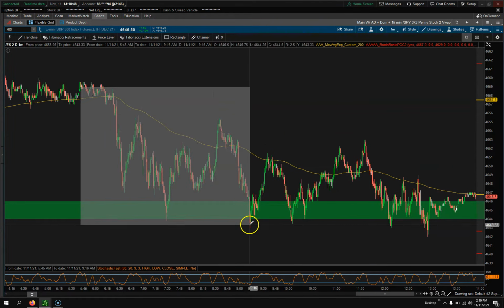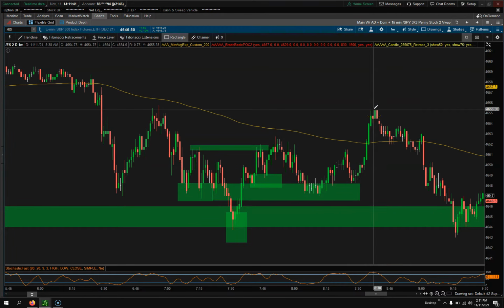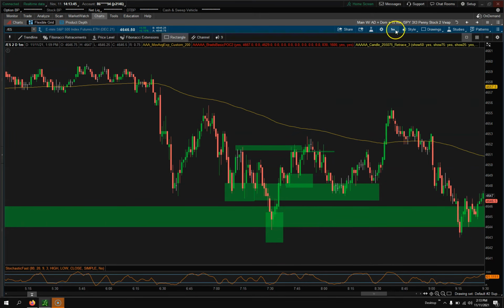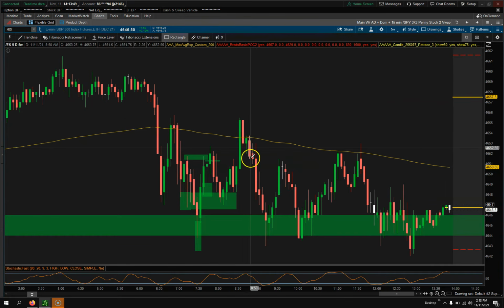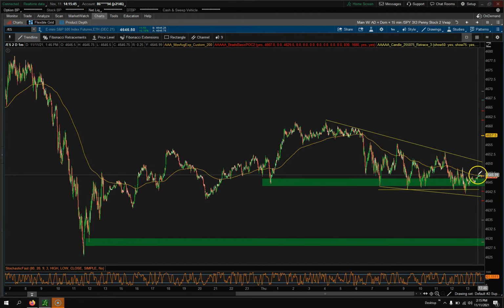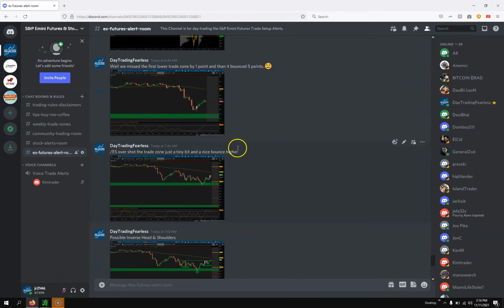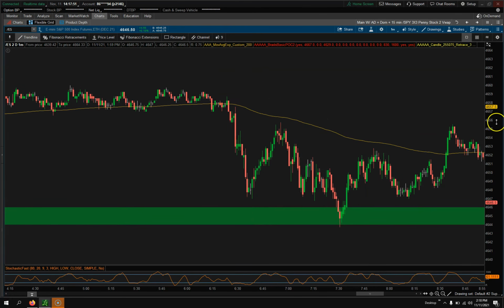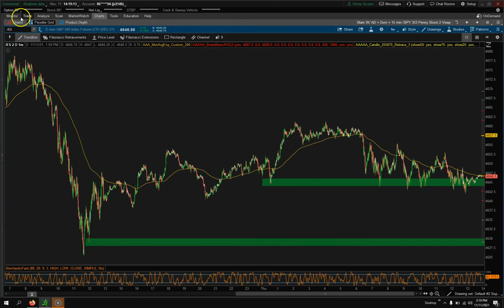How To Enter & Exit Day Trading Patterns?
In This Video, I go over how to enter and exit day trading patters when trading the stock market.